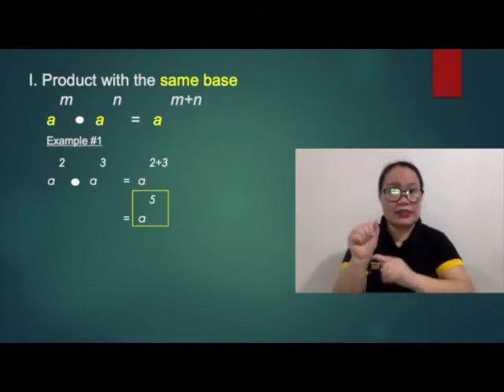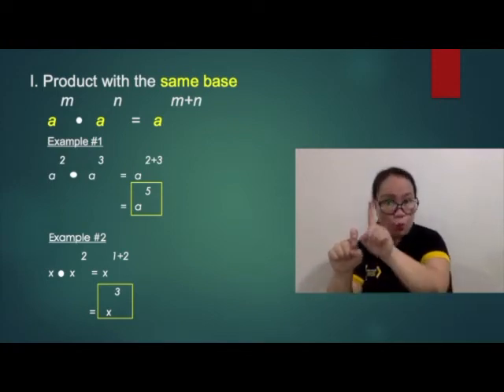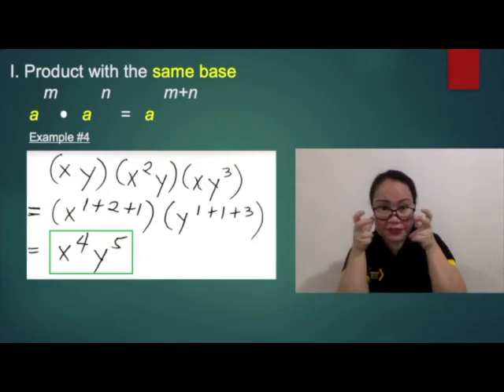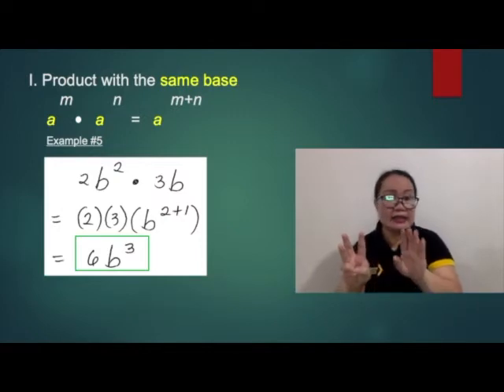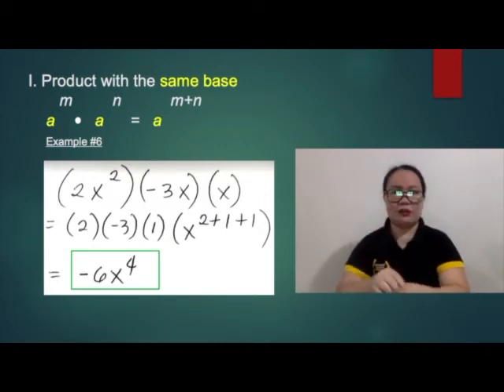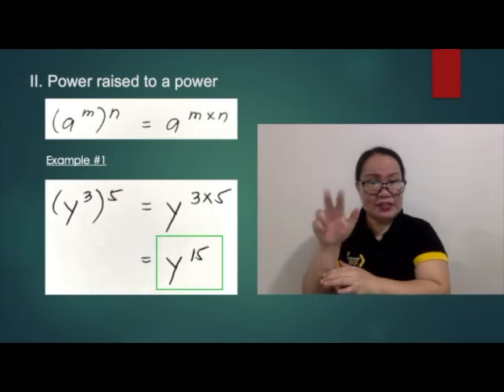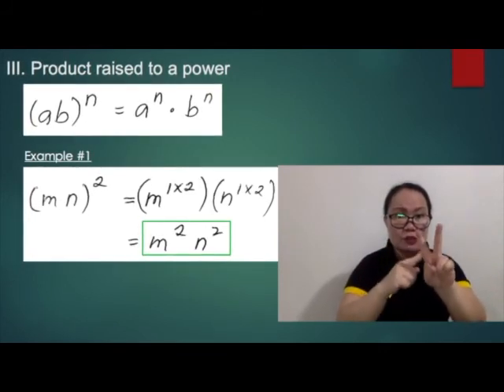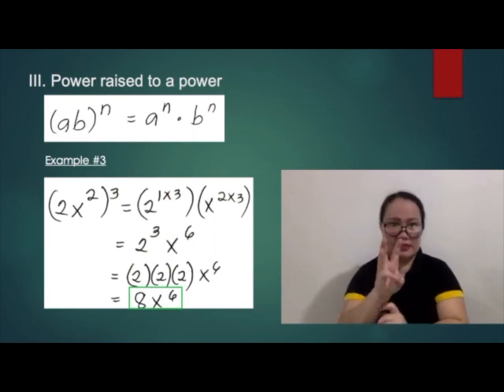MATH 7 Lesson: LAWS OF EXPONENT FOR MULTIPLICATION